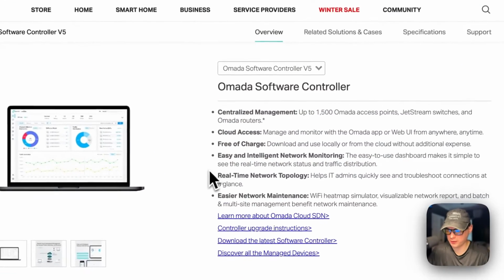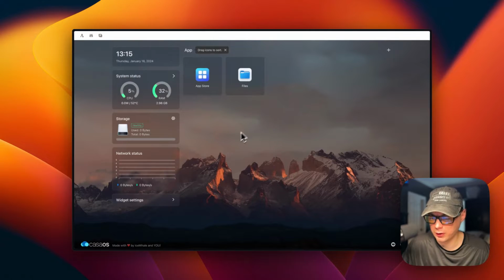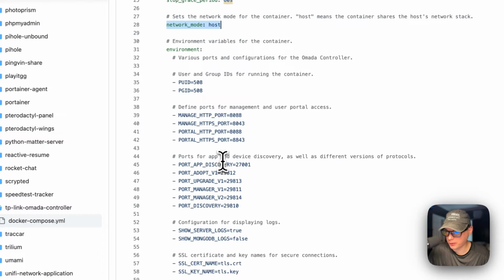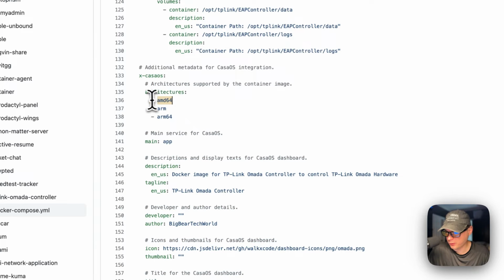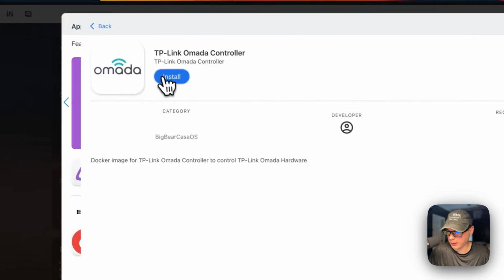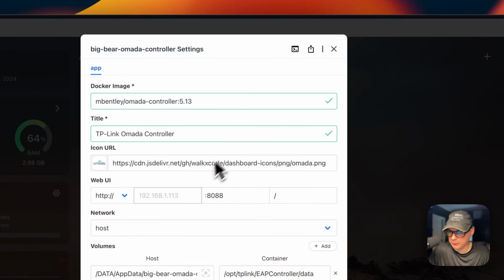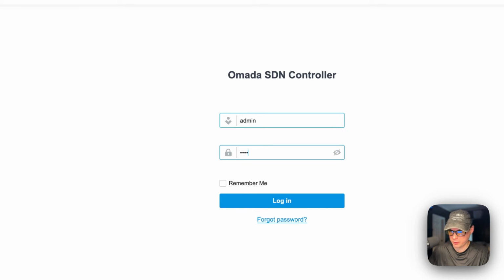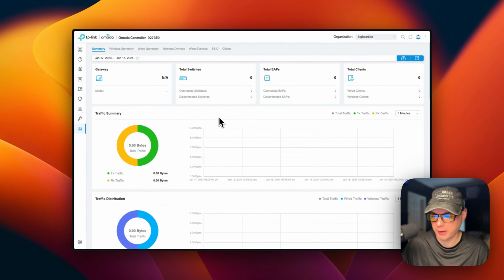Mastering TP-Link Omada: Easy CasaOS Installation Guide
Welcome to our comprehensive guide on installing the TP-Link Omada Controller on CasaOS using BigBearCasaOS. In this tutorial, I will walk you through the steps to set up and configure TP-Link Omada for your network. Whether you're a small business owner or an IT enthusiast, this video is your key to seamless network management with TP-Link Omada.

Join us as we simplify the installation process, making it accessible to everyone. Don't miss out on optimizing your network with TP-Link Omada. Watch now!

🔍 Table of Contents:

00:00 Intro
00:42 About
01:03 Docker Image Repo
01:24 About BigBearCasaOS
02:07 Setup BigBearCasaOS
02:36 Explain Docker Compose
05:53 BigBearClub
06:13 Install
07:07 Container Options
08:12 Show UI
10:49 Outro